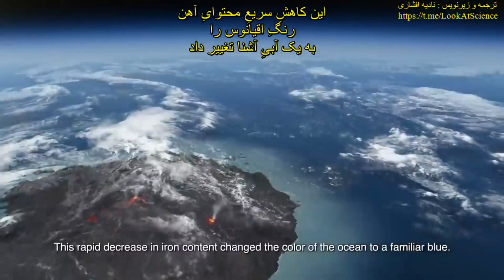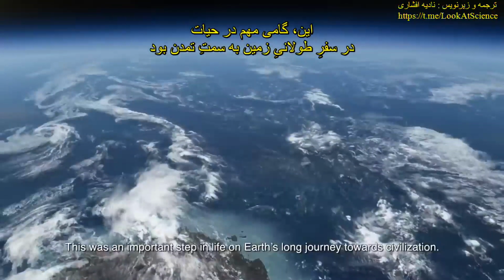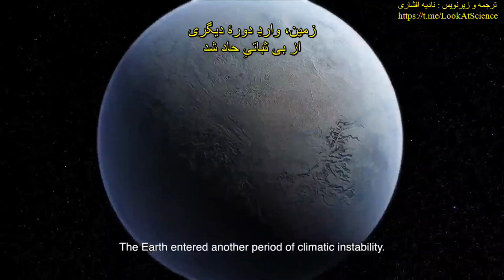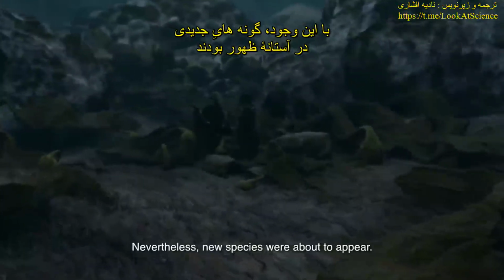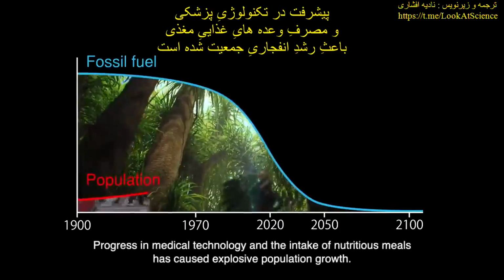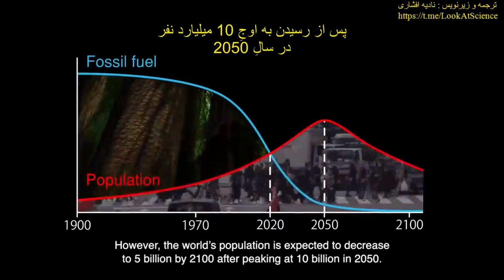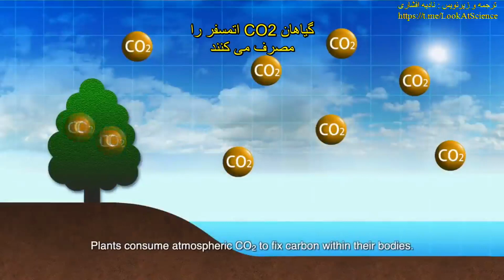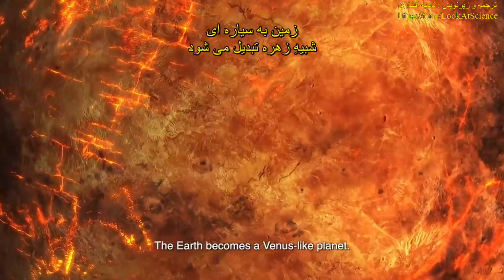مستند تاریخِ کاملِ زمین و حیات 【جدیدترین نسخه】 ، ترجمه و زیرنویس از نادیه افشاری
مستند تاریخِ کاملِ زمین و حیات -جدیدترین نسخه
هشتم آوریل 2020

تاریخِ کاملِ زمین و حیات
00:00:01- بخشِ 1- منشاءِ زمین
00:00:09-4.567 میلیارد سال پیش-شکل گیریِ منظومۀ شمسی
00:01:52-4.56 میلیارد سال پیش-شکل گیریِ زمین
00:02:17-4.55 میلیارد سال پیش-برخوردِ عظیم
00:02:54- بخشِ 2-آغازِ "تکتونیکِ صفحه ای"
00:03:04-4.37 تا 4.20-میلیارد سال پیش-شکل گیریِ اتمسفر و اقیانوس
00:03:53-4.37 تا 4.20-میلیارد سال پیش-آغازِ "تکتونیکِ صفحه ای"
00:07:09- بخشِ 3-تولدِ جاندارِ اولیه
00:10:40-4.1 میلیارد سال پیش-تولدِ نخستین جاندارِ ابتدایی
00:11:05- بخشِ 4-مرحلۀ نخستینِ حیات
00:11:12- 4.37 تا 4.20-میلیارد سال پیش- از دست دادنِ قارۀ اولیه و تولیدِ یک میدانِ ژئومغناطیسیِ قوی
00:12:55- 4.2 میلیارد سال پیش-ظهورِ حیات با انرژیِ خورشیدی
00:14:43- 4.1 میلیارد سال پیش-انقراضِ دسته جمعی
00:16:47- بخشِ 5-مرحلۀ دومِ فرگشتِ حیات
00:16:54- 2.9 میلیارد سال پیش-پیدایشِ حیاتِ فتوسنتزی
00:18:26- 2.7 میلیارد سال پیش-واژگونیِ گوشته
00:20:47- بخشِ 6-مرحلۀ سومِ فرگشتِ حیات
00:20:55- 2.3 میلیارد سال پیش-انقراضِ دسته جمعی توسطِ زمینِ گلوله برفی
00:23:12- 2.1 میلیارد سال پیش-"از "پروکاریوت" تا "یوکاریوت"
00:25:19- :بخشِ 7-آغازِ انفجارِ "کامبرین"
00:25:27- 1.9 تا 0.8-میلیارد سال پیش-شکل گیریِ یک اَبَرقاره
00:27:37-700 تا 600 میلیون سال پیش-یخبندانِ "استورتین"
00:29:00-700 تا 600 میلیون سال پیش-زمین در حال نشت
00:31:09-بخشِ 8-انفجارِ "کامبرین"
00:31:16-640 میلیون سال پیش-منشاءِ حیاتِ چند سلولی، "یخبندانِ مارینو"
00:32:12-پانصد و هشتاد میلیون سال پیش-ظهورِ جانورانِ "ادیاکاران"- یخبندانِ Gaskiers
00:33:14-550 میلیون سال پیش-فرگشت به تغییراتِ محیطی پاسخ می دهد
00:34:14-پانصد و چهل میلیون سال پیش-اولین ارگانیسم هایِ "کامبرین"-یخبندانِ "بایکونور"
00:37:18-بخشِ 9-دورۀ "پالئوزوئیک"
00:37:26- ششصد میلیون سال پیش-گسترشِ زیستگاه ها
00:38:36-540 میلیون سال پیش-"هَم فرگشتیِ" گیاهان و حشرات
00:39:08-550 تا 540 میلیون سال پیش-فرگشتِ مهره داران
00:41:29-260 تا 250 میلیون سال پیش-بزرگترین انقراضِ دسته جمعیِ اَبَردورانِ "فانروزوئیک"-برخورد با یک سحابیِ تاریک
00:43:35-بخشِ 10-از "مزوزوئیک" تا تولدِ موجوداتِ انسانی
00:43:42-پراکندگی و ادغامِ قاره ها و فرگشتِ حیات
00:46:40-تولدِ نخستی ها
00:50:38-بخش11- اَبَردورانِ "انسان زیستی"-ظهورِ موجوداتِ انسانی و تمدن
00:50:46-فرگشت به نخستی ها
00:51:21-تولدِ موجوداتِ انسانی، چهارمین دستۀ حیوانات-اَبَردورانِ انسان زیستی
00:53:43-ده هزار سال پیش-انقلابِ کشاورزی
00:53:59-پنج هزار سال پیش-انقلابِ شهرنشینی
00:54:36-دو هزار و چهارصد سال پیش-انقلابِ مذهبی
00:55:12-سیصد سال پیش-انقلابِ صنعتی
00:56:24-انقلابِ اطلاعات
00:58:06-بخشِ 12-آیندۀ زمین
00:58:13-چالش هایِ جامعۀ بشری
00:59:54-آیندۀ جامعۀ بشری
01:01:30-آیندۀ زمین
01:01:35-دویست میلیون سال بعد-شکل گیریِ "اَبَرقاره"
01:01:48-چهارصد میلیون سال بعد-انقراضِ گیاهانِ C4
01:02:45- یک میلیارد سال بعد-توقفِ "تکتونیکِ صفحه ای"
01:04:07- یک و نیم میلیارد سال بعد-ناپدید شدنِ اقیانوس
01:04:37- چهار و نیم میلیارد سال بعد-برخوردِ کهکشانِ "راهِ شیری" و کهکشانِ "آندرومدا"
01:05:05- هشت میلیارد سال بعد-نابودیِ زمین